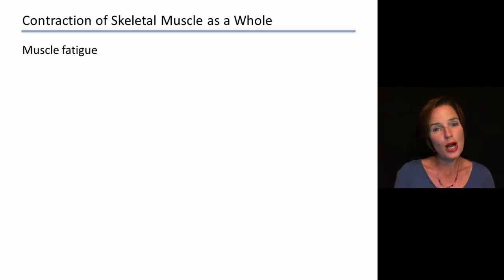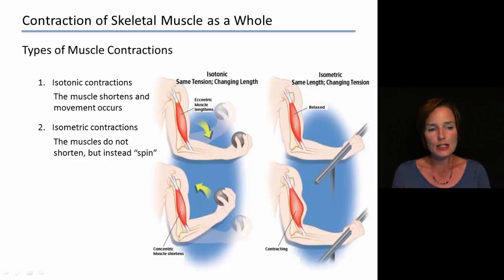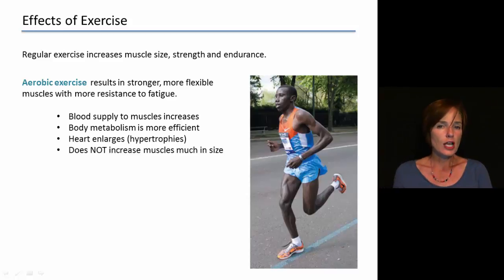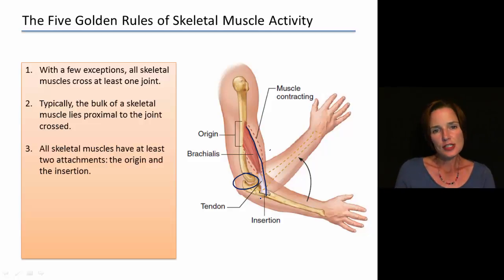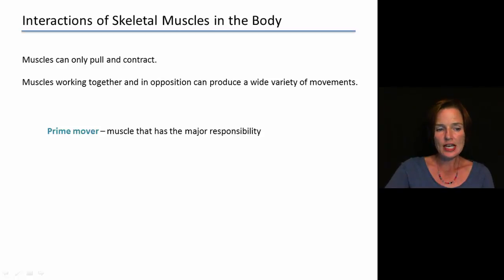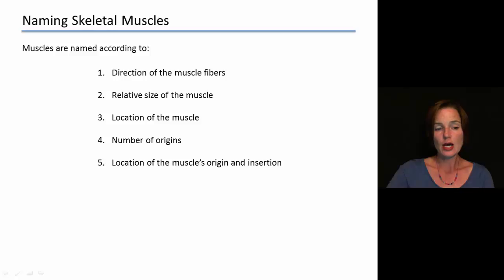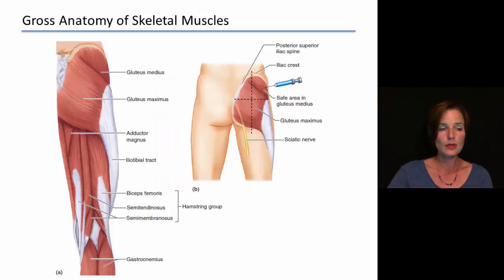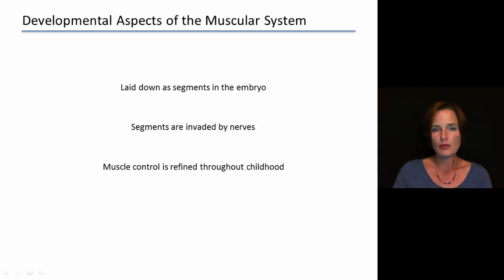AP_Ch6_2 (Muscular System)